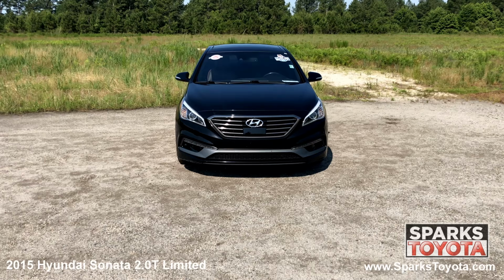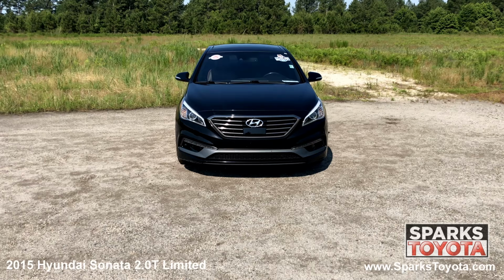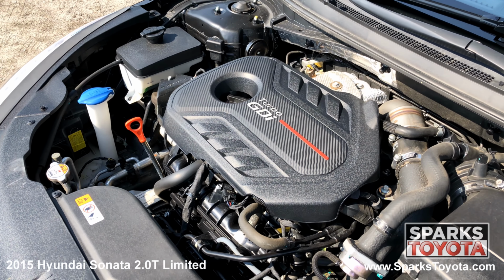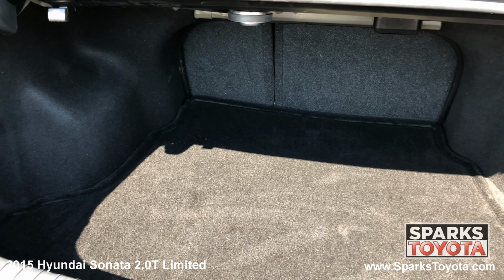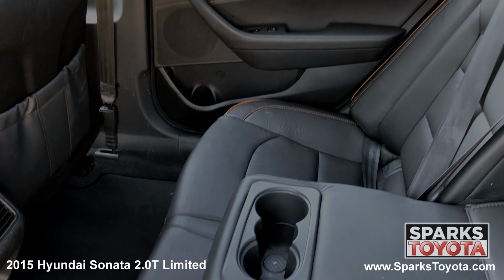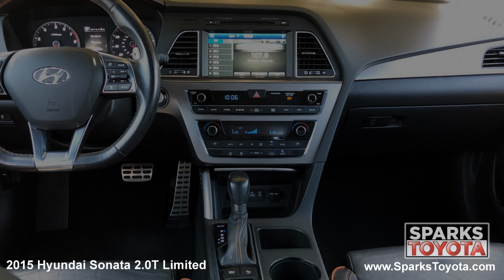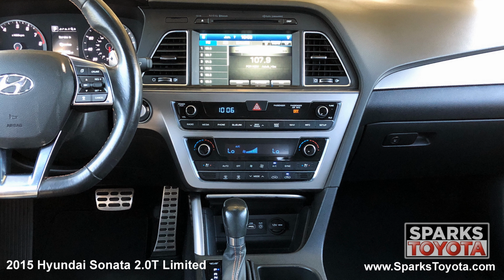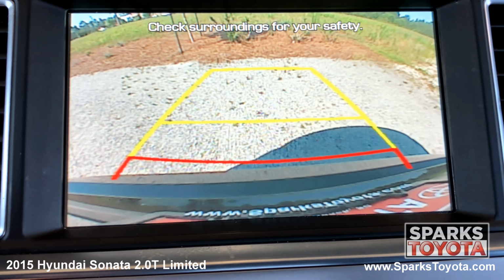SOLD 2015 Hyundai Sonata 2.0T Limited at Sparks Toyota - SOLD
SOLD

SPARKS ADVANTAGE: Price Includes a 3 Month or 3,000 Mile Limited Powertrain Warranty! Plus save more with complimentary recommended factory service for two years or 30,000 miles here at Sparks Toyota and membership in the Sparks Preferred Customer Program! *** Alloy wheels * Leather seats * All power options * Panoramic sunroof * Back up camera * Navigation * Bluetooth * Steering wheel controls * Cruise control * Dual zone climate control *** This Sonata 2.0 is very well equipped with leather seats, alloy wheels, back up camera, navigation, panoramic sunroof, cruise control, bluetooth and just over 100,000 miles. *** In contrast, the Sonata Limited 2.0T provided quick, on-demand acceleration. Hesitation was unnoticeable, power was plenty, and the eight-speed automatic provided smooth shifts. The 2.0T models are the way to go for those wanting a more spirited driving experience. Coincidentally, the price of fun isn't a drag.

2015, Hyundai, Sonata, 2.0T, Limited, Black, Car, Sedan

Visit our dealership:
Sparks Toyota
4855 Highway 501
Myrtle Beach, SC 29579